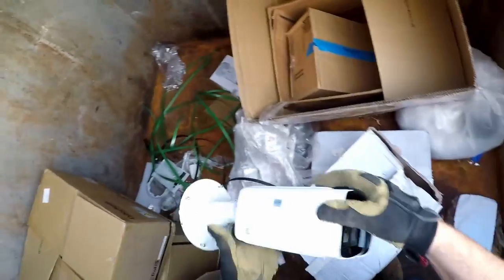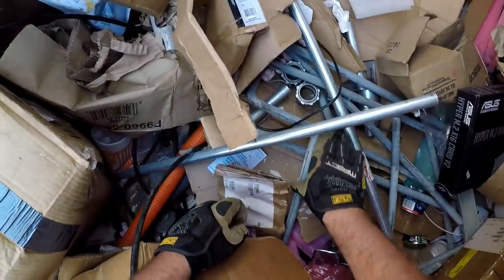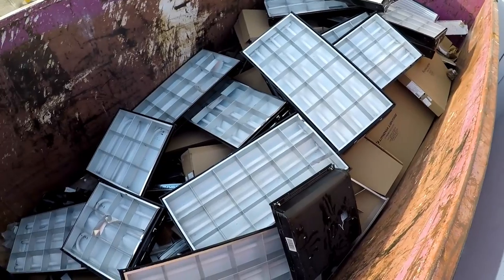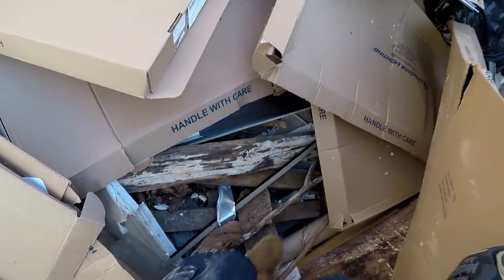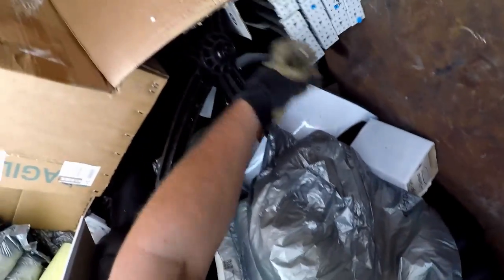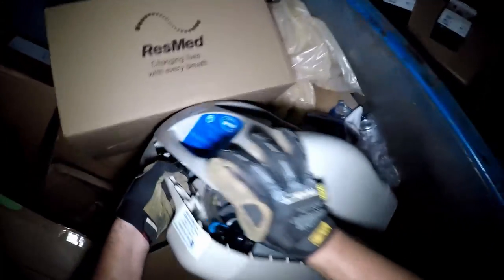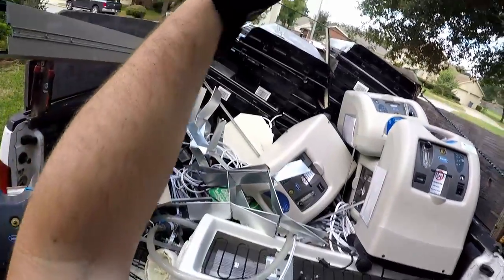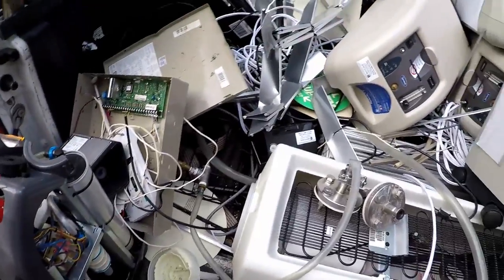Dumpster Diving "On Top's Where I Like It!"